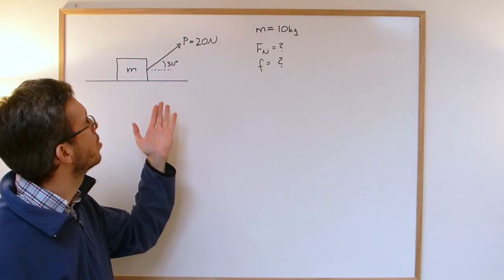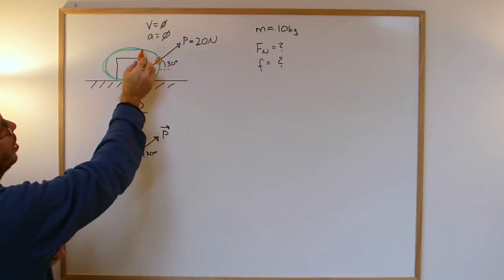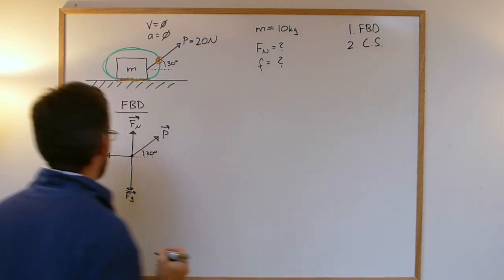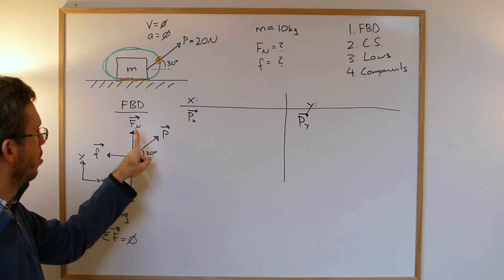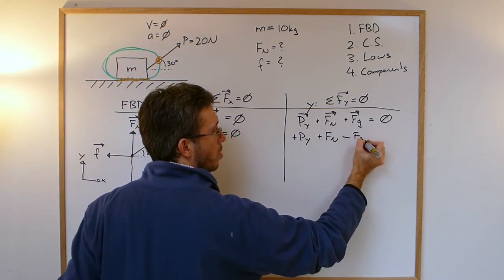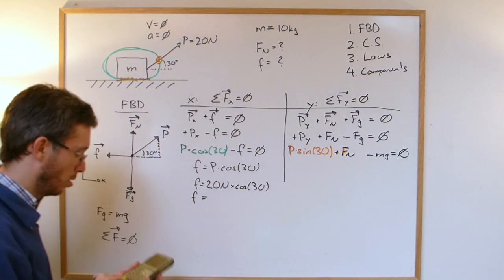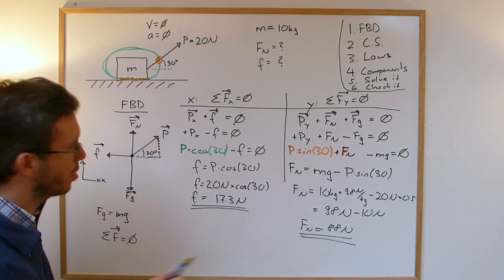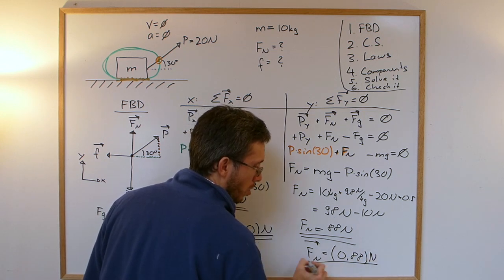Step-by-Step Guide for Newton's Laws Problems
Step by step Statics problem walkthrough on the example of a box on a surface that is being pulled but does not move. In the video I cover everything from the free-body-diagram to final checks you should do before handing the solution in.